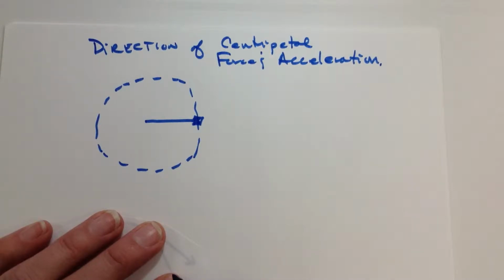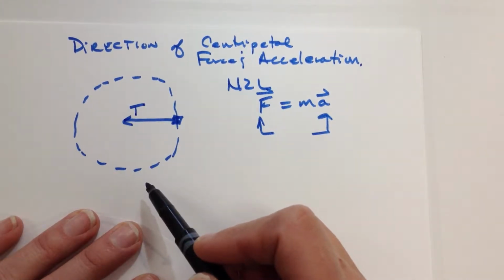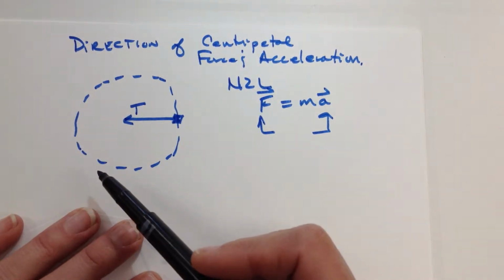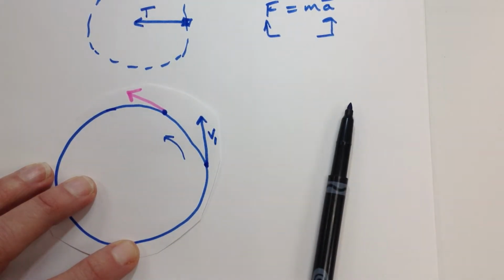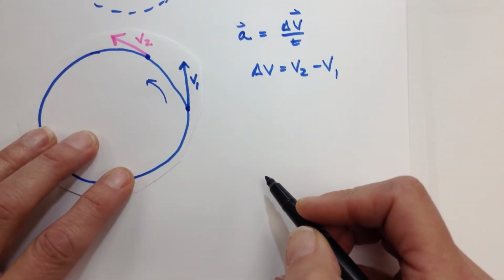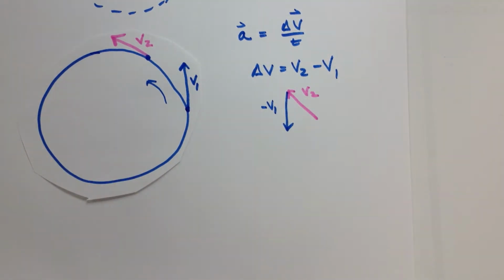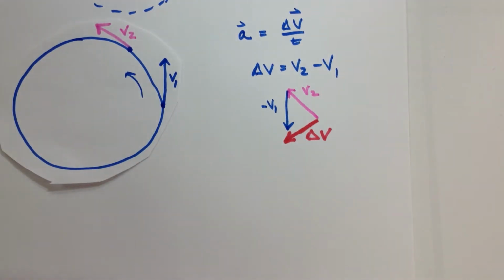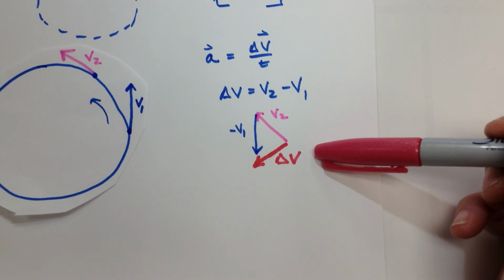Direction of a and F